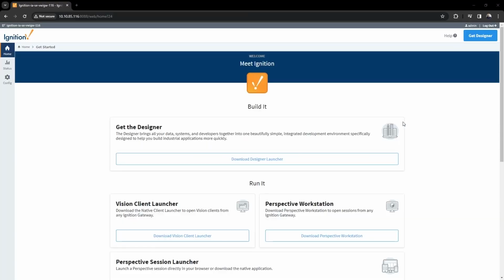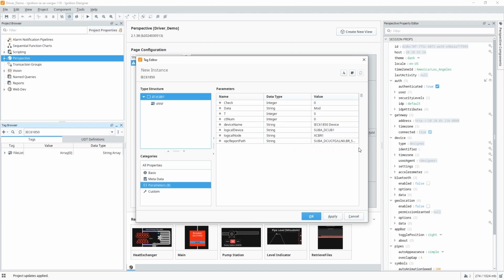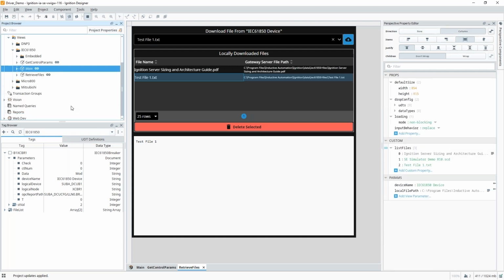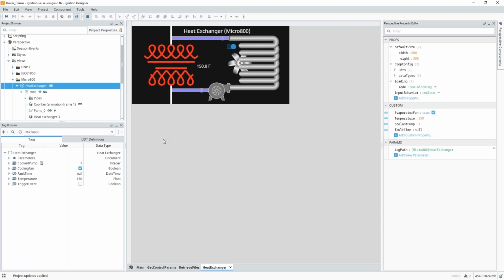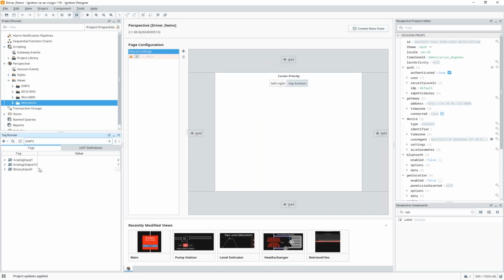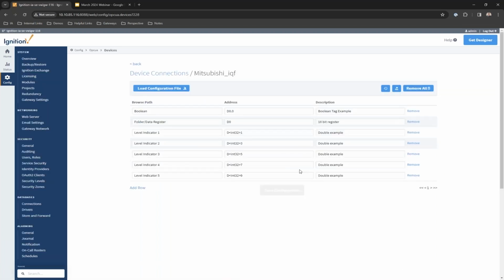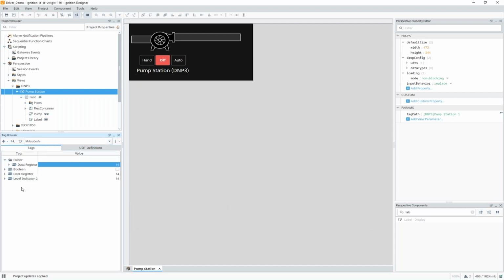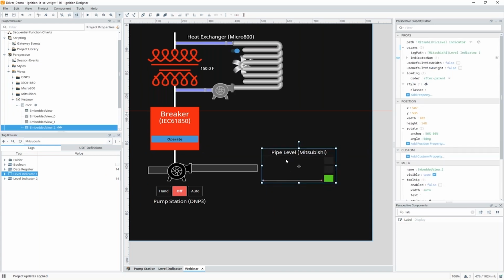PLC Communication Demo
See how four new Ignition drivers can massively improve your interoperability in this PLC communication demo. You’ll get a look at how the new DNP3, IEC 61850, Mitsubishi, and Micro800 Ignition drivers work and see how easy they are to configure and use.

This demonstration is led by Inductive Automation’s Reese Tyson (Sales Engineer III) and Thomas Goetz (Sales Engineer I). They walk you through setting up each driver in Ignition and connecting to devices. At the end of the demonstration you’ll get to see how the four new drivers work seamlessly in concert together.

HIGHLIGHTS:
-DNP3 Driver demo
-IEC 61850 Driver demo
-Mitsubishi Driver demo
-Micro800 Driver demo